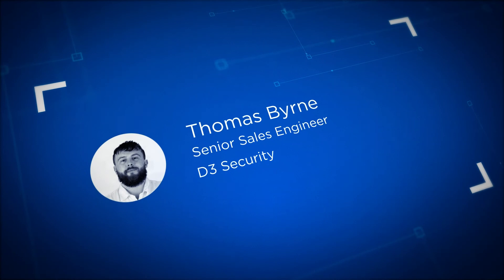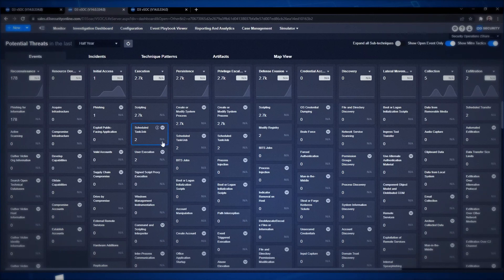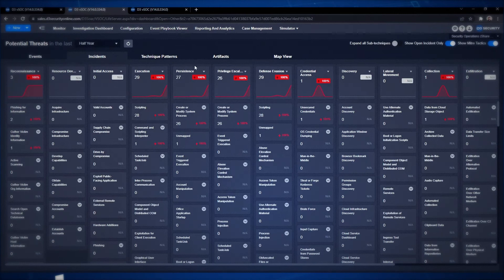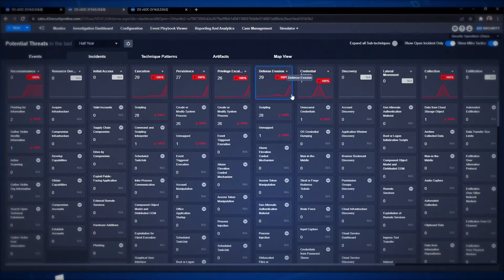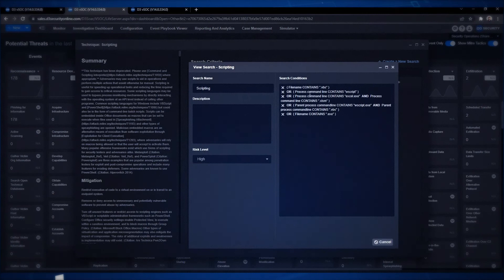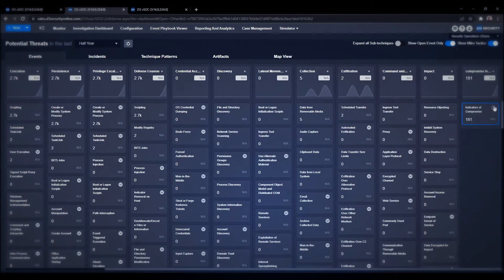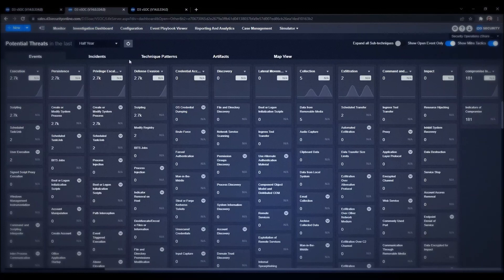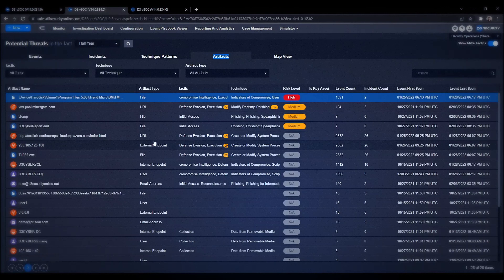[Smart SOAR ] MITRE ATT&CK | D3 Security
MITRE ATT&CK is a framework that catalogs hundreds of tactics and techniques that an adversary is likely to use during a cyber attack. The framework is drawn from thousands of real-world incidents and is updated regularly.

D3 is the first SOAR provider to fully integrate the MITRE ATT&CK framework into its platform, enabling SOCs to see how an event might fit into a larger incident.
In this video, Thomas Byrne, Senior Sales Engineer at D3 Security, provides a view of how D3 operationalizes MITRE ATT&CK and shows how D3 allows SOC analysts to also track their own unique tactics and techniques.

Download our whitepaper to understand the advantages of this approach over traditional event-based SOAR.